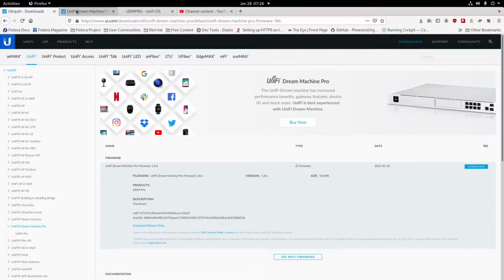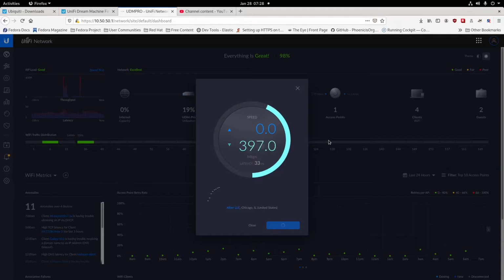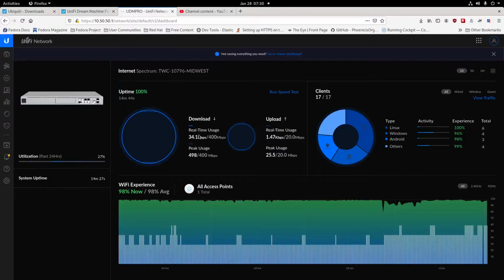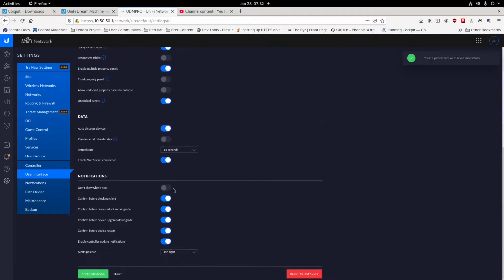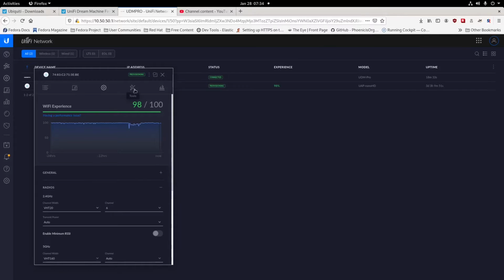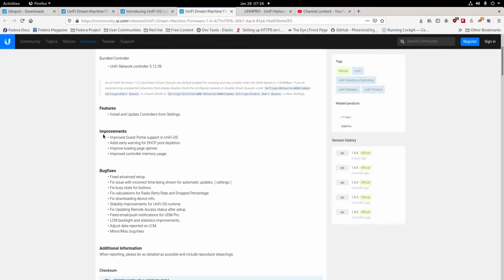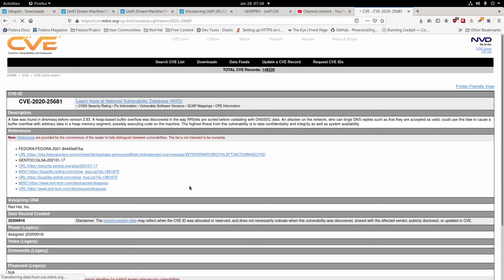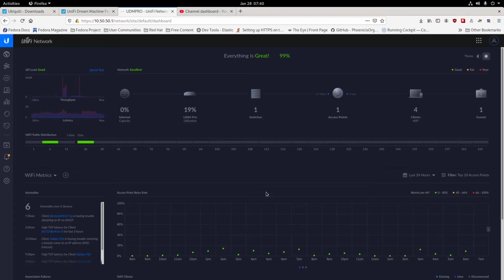Dream Machine Pro 1.8.6 and switch 6.0.43 review.Is it time to upgrade.fix audio.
Dream Machine Pro 1.8.6 and switch 6.0.43 review.Is it time to upgrade.